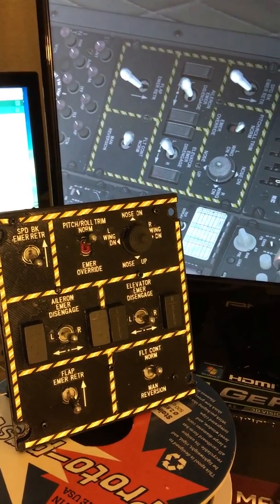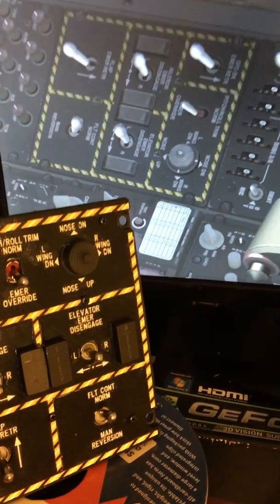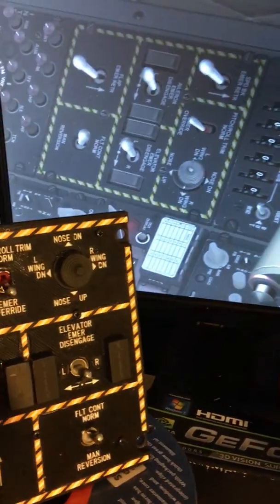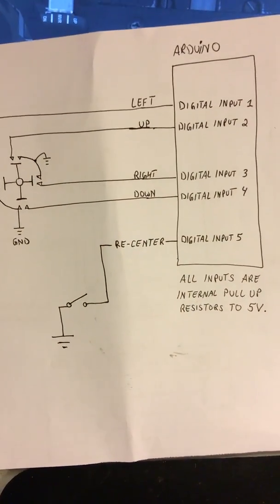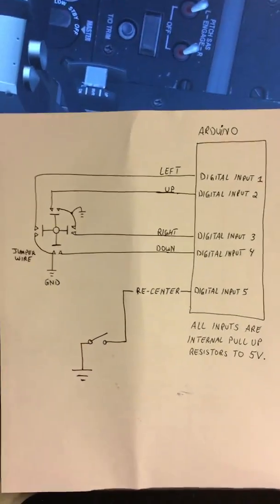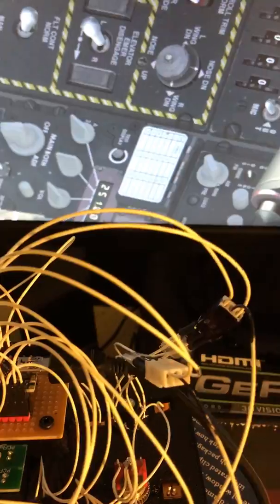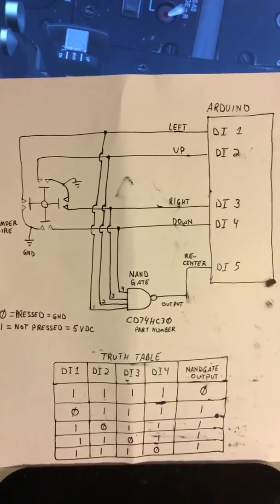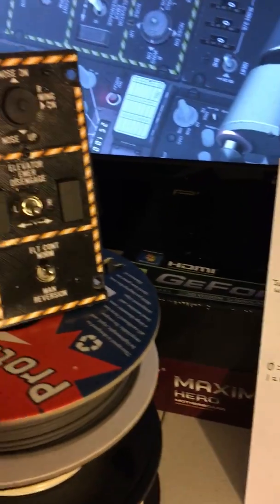DCS A-10C Home Cockpit - Emergency Flight Control Panel (part 2)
Good day everyone. Just wanted to conclude with final tips in building the Emergency Flight Control Panel using DCS-Bios software. It is a must have software tool for building Instrument panels for your home cockpit. Just can't thank the developers enough for there hard work.